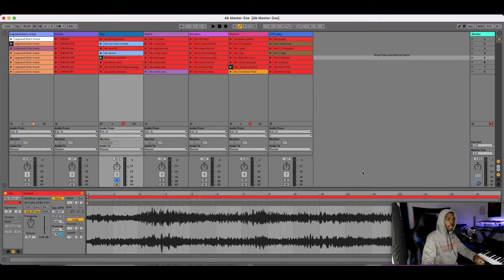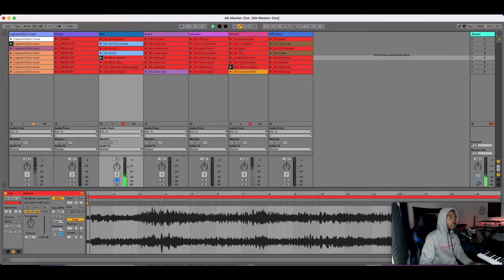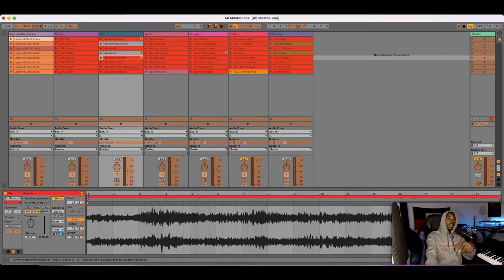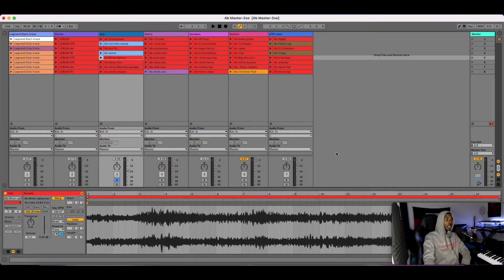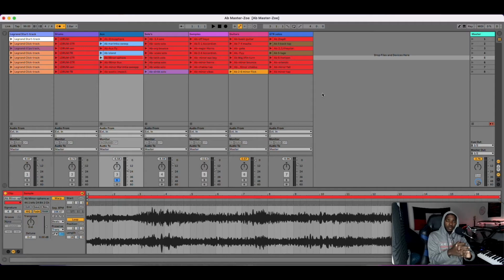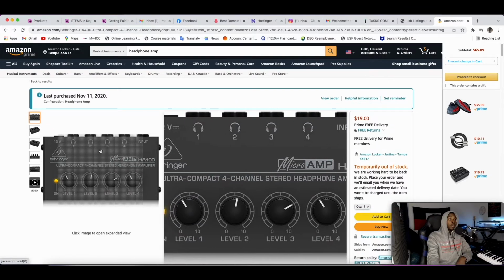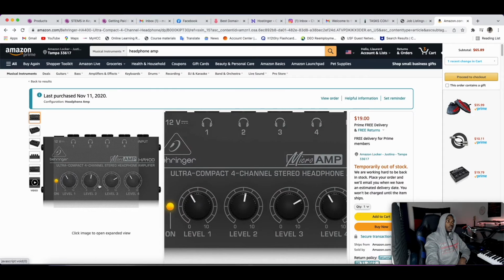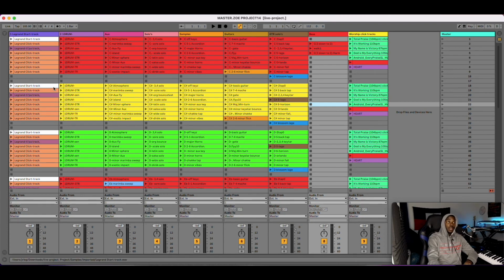how to switch click track and stems (kompa&worship)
teaching how to use kompa stems to move between louranj and adoration